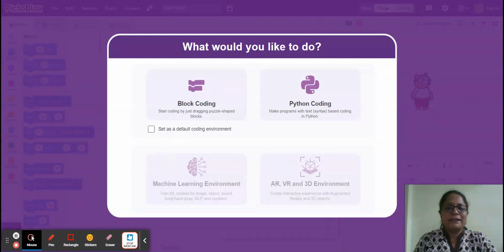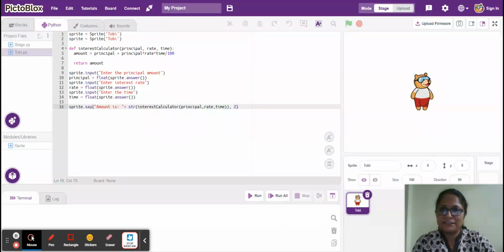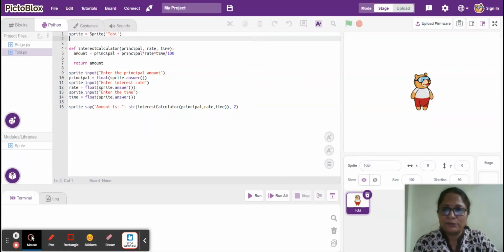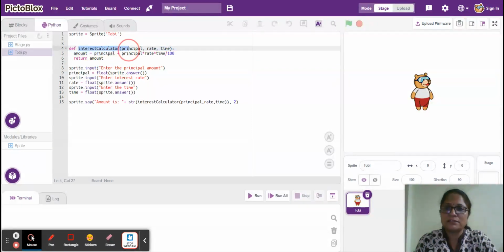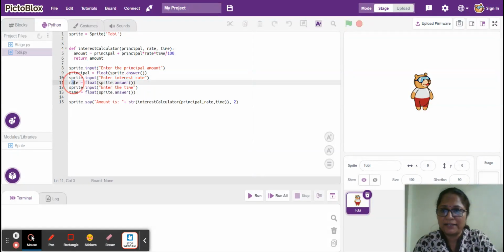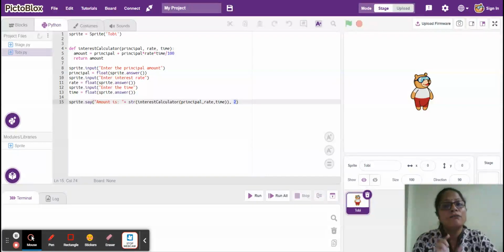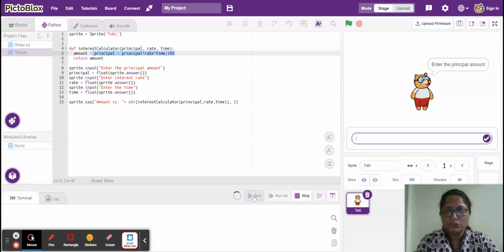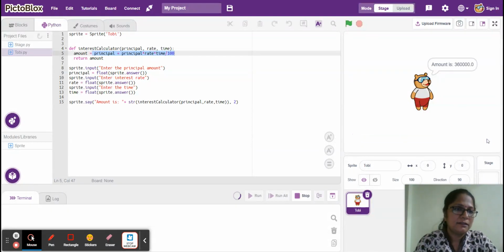PictoBlox Learn coding in Python - Interest Loan Calculator Program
This code snippet demonstrates how we can use Python to calculate interest. It's a fundamental concept in finance, and Python simplifies it even further. We'll be using a special library called 'Sprite' to interact with the program.